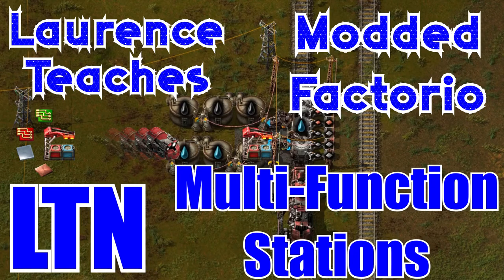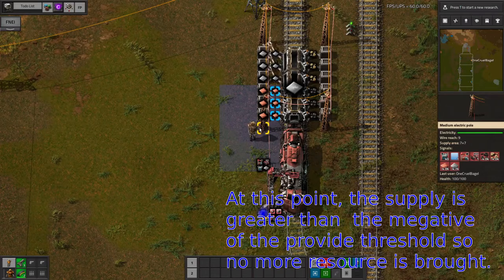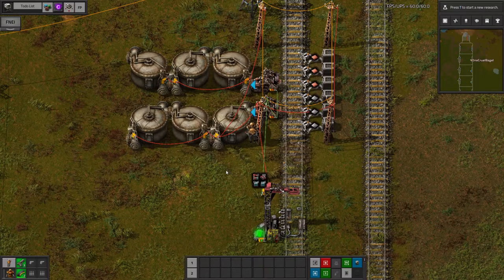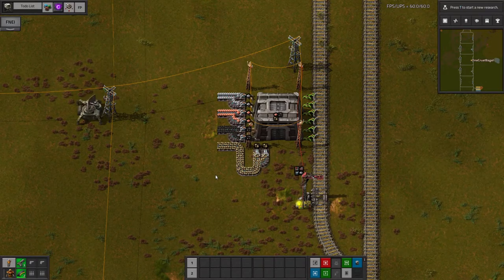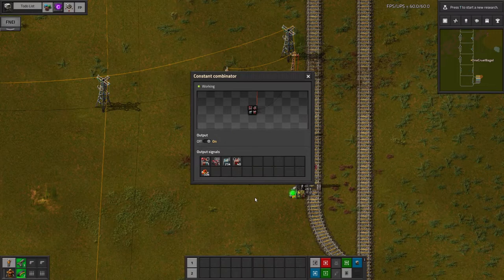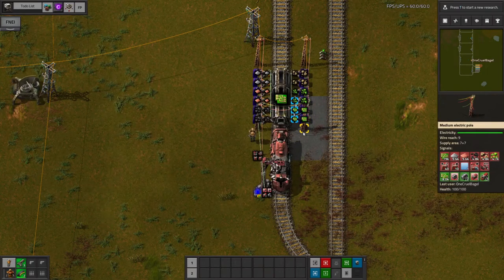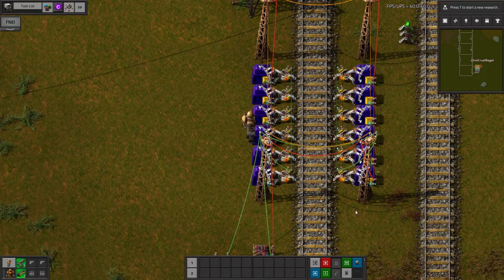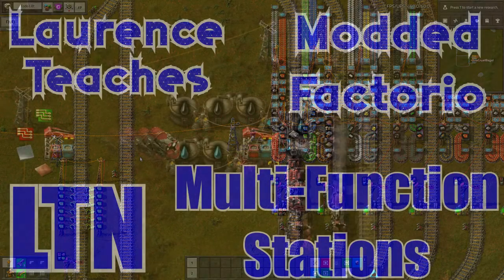LTN Multi-function Station Tutorial - Laurence Plays Factorio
Now I've shown you how to make basic LTN stations, let's take a look at more complicated ones which allow you to pick up or drop off multiple resources at one station. It's not as hard as you think!

If you have any questions, stick them in the comments, or come along to my stream every Wednesday evening and ask me to explain live!

0:00 Introduction
0:21 Drop off multiple solids
2:38 Drop off solids and liquids
5:10 Warehouses
6:12 Drop off liquid, pick up solids - uranium mine
8:10 Pick up multiple solids
11:48 Compact drop off station with miniloaders